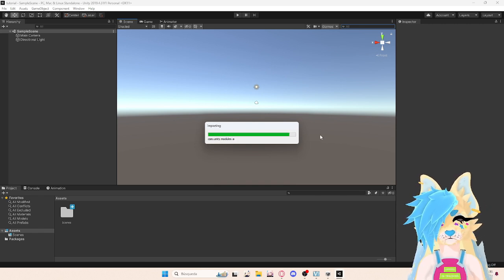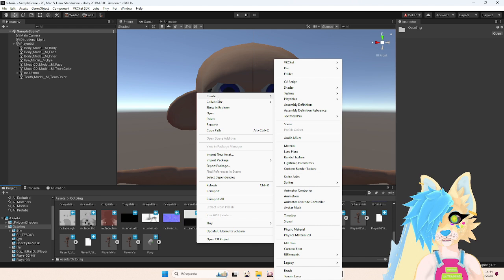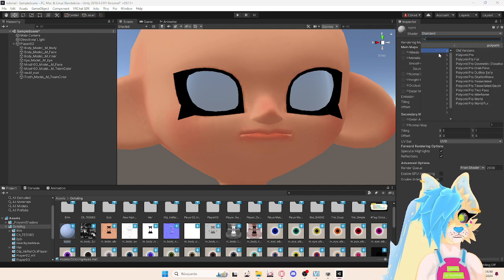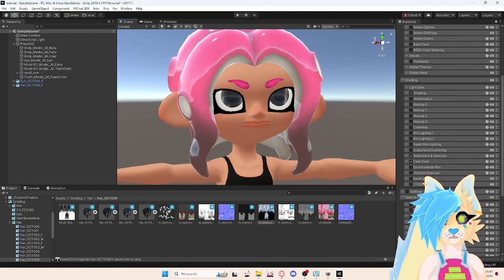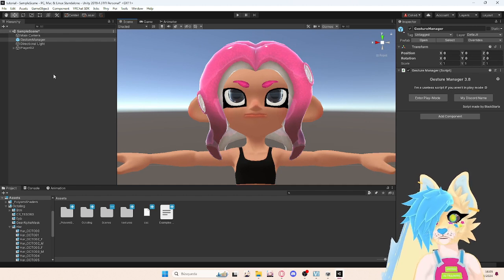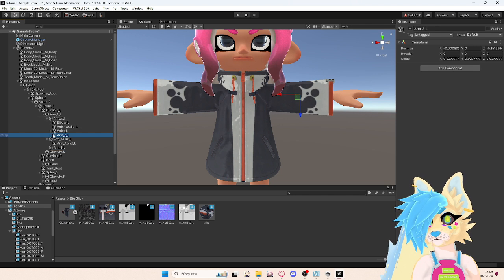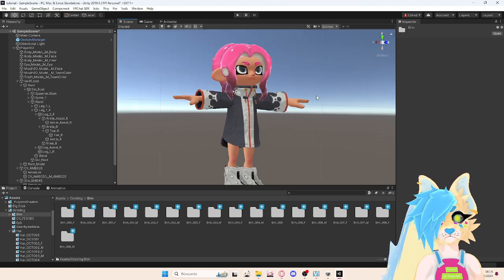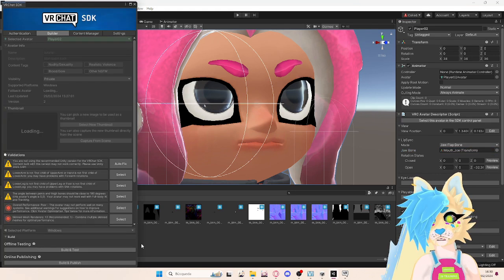HOW TO: Make a Splatoon avatar in UNITY!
Buh-bye!